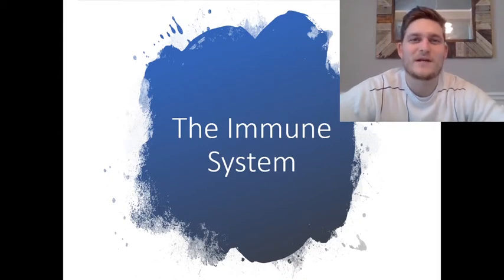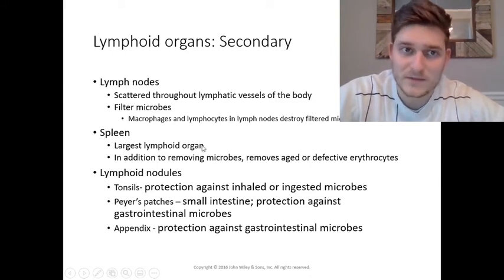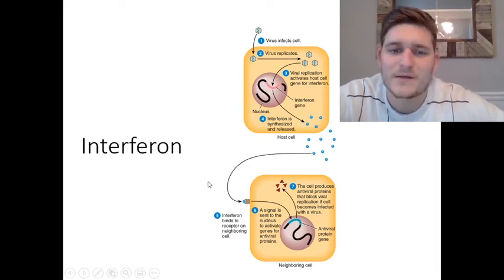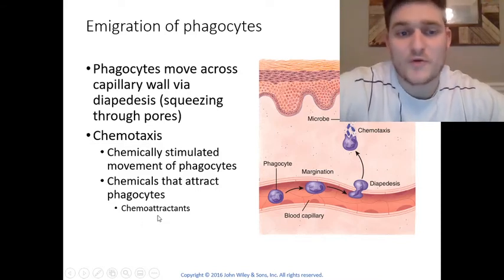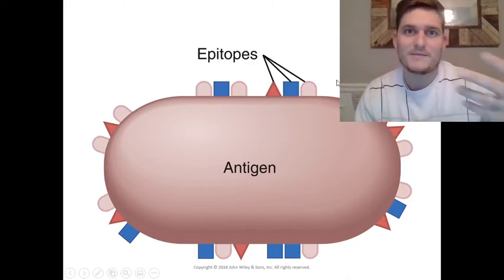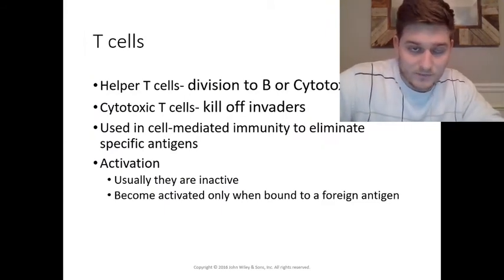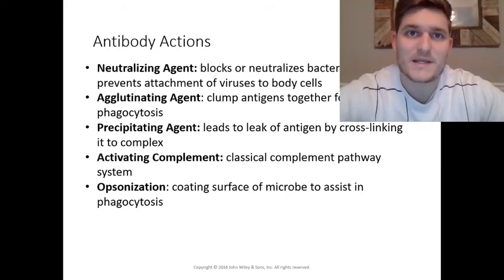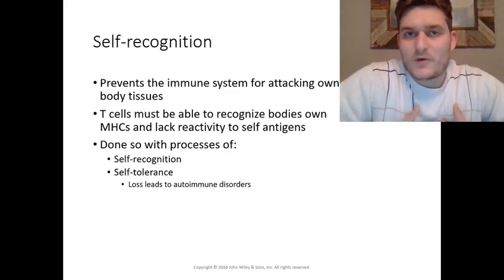The Immune System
In this video Chris discusses the Immune System. Topics included: immune cells, immune organs, innate immunity, phagocytosis, adaptive immunity, cell-mediated immunity, B cells, T cells, antibodies and more.